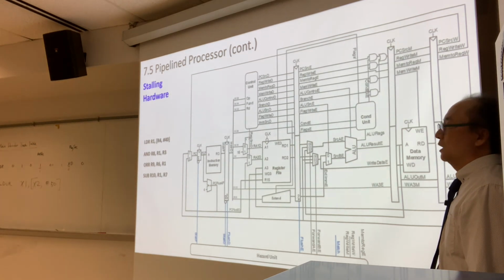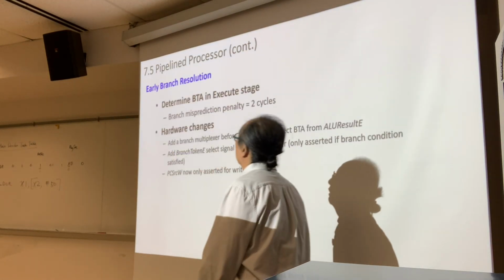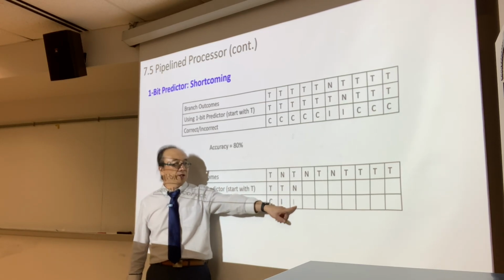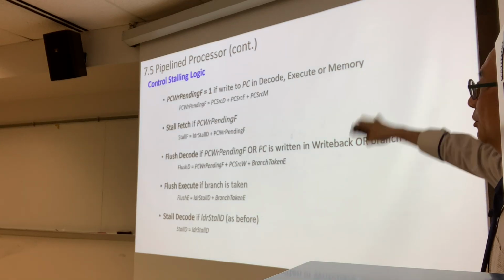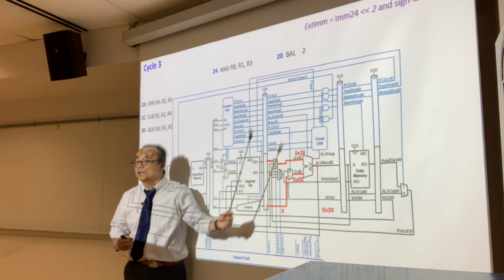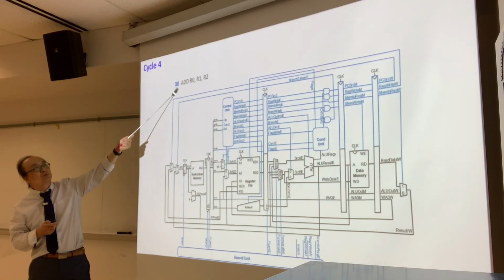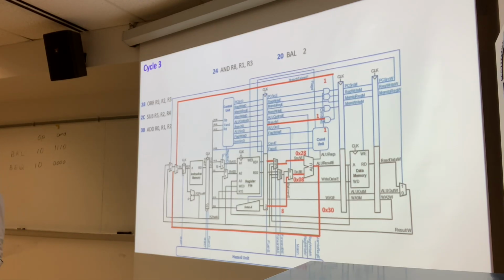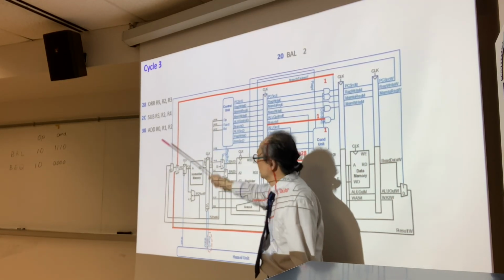Chapter 7 - Lecture 5 - Microarchitecture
Pipelined Datapath (Branch) with Hazard Detection Unit